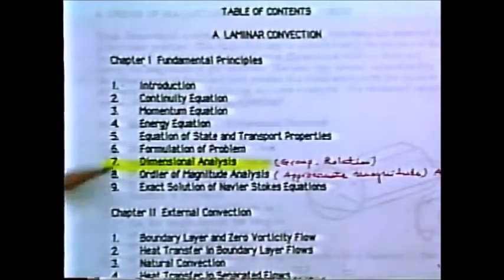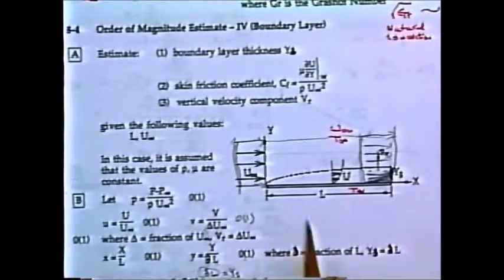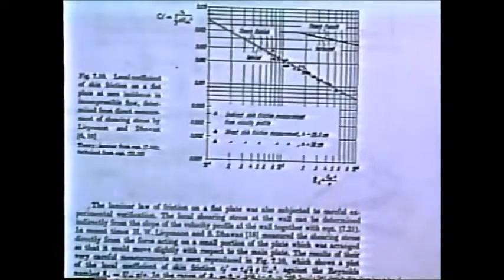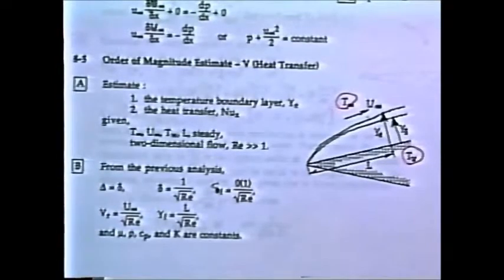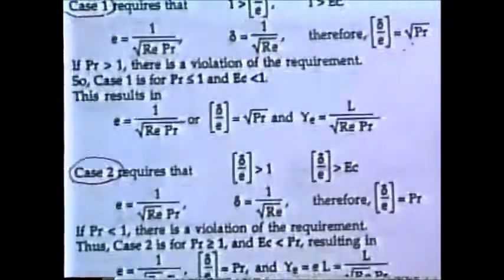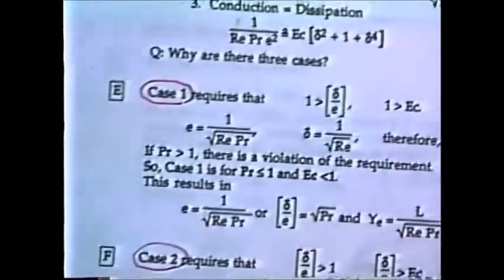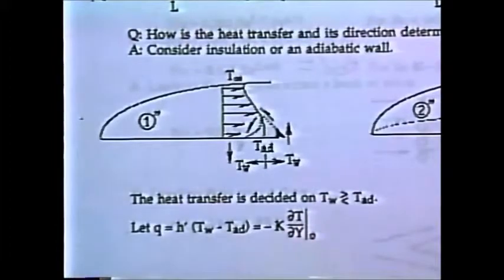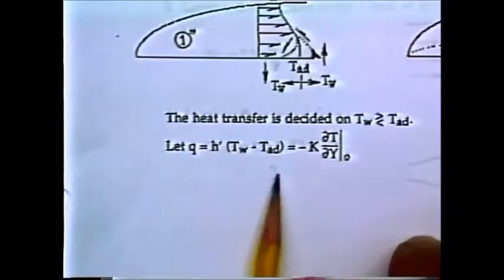5_C. J. Chen Lecture on Convective HT (5) Order of Magnitude Estimate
Dea Chen lectures on Convective HT (5) Order of Magnitude Estimate